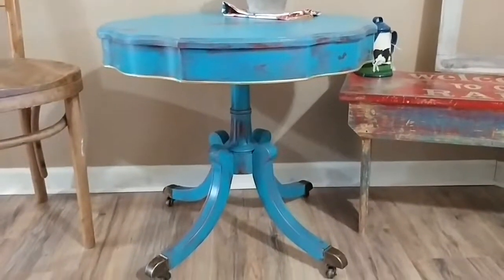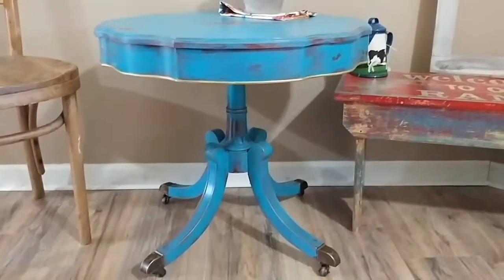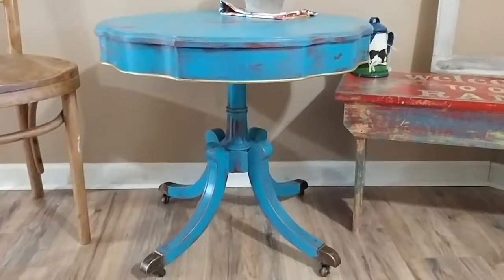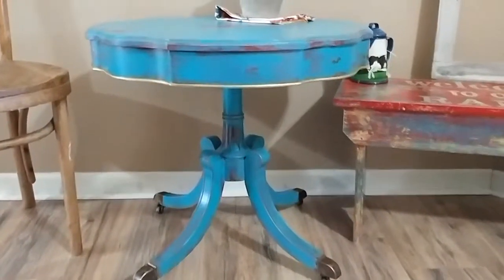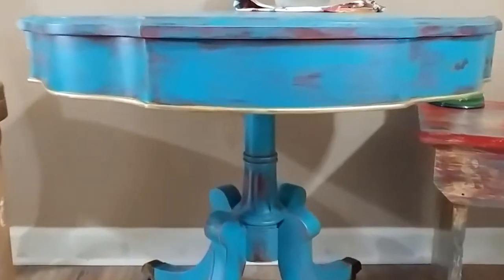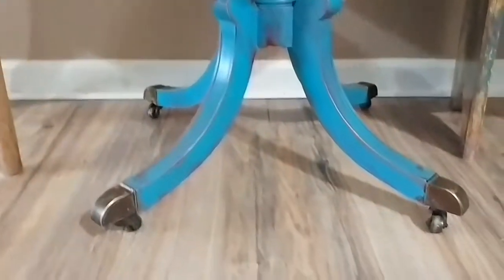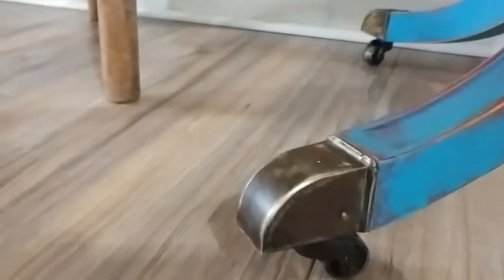Blue House Vintage Chalk Painting Basics Last look at the tutorial table.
Blue House Vintage, Kat finishes the Chalk Painting Basics end table painted in turquoise with Crackle finish.